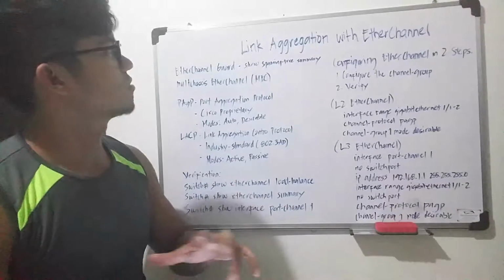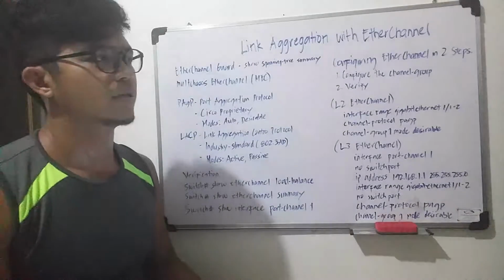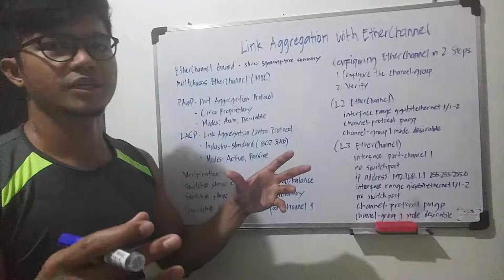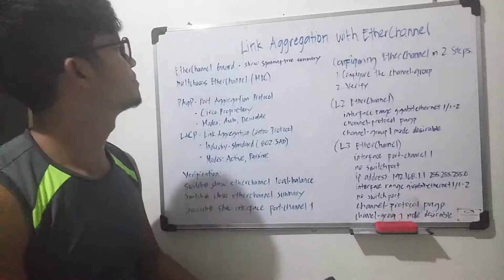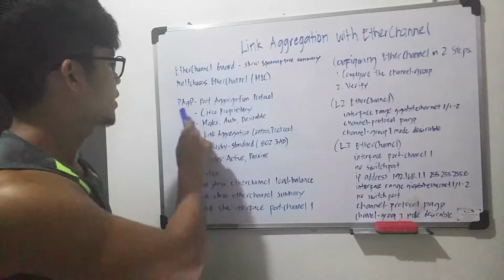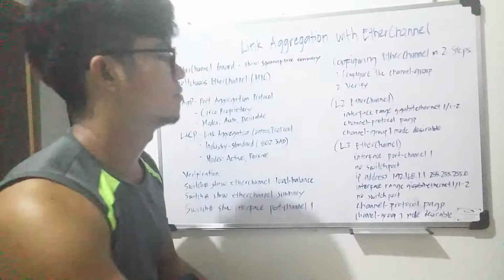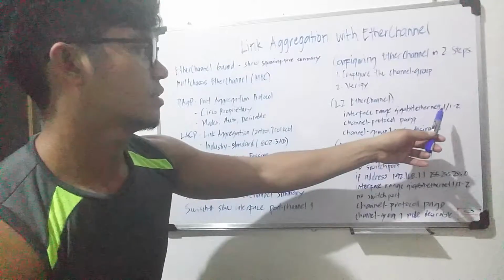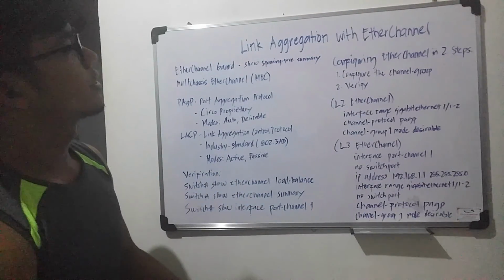What is EtherChannel?